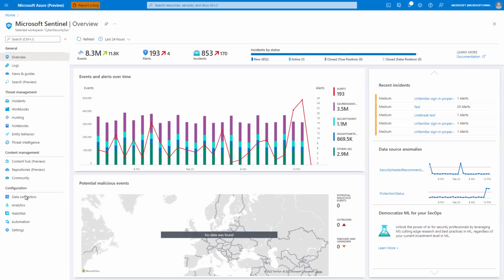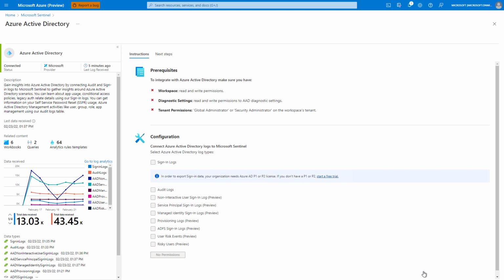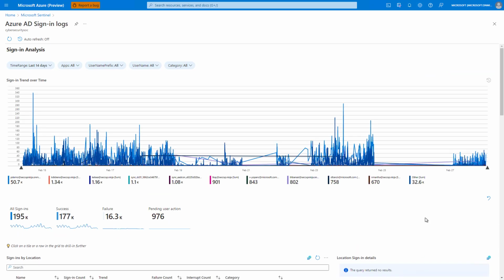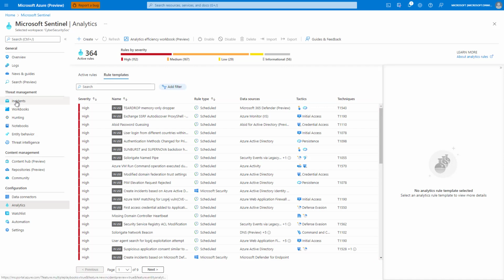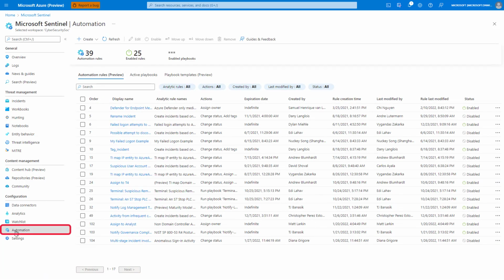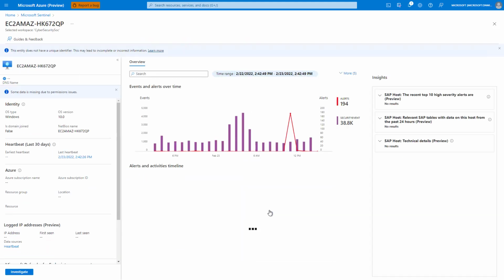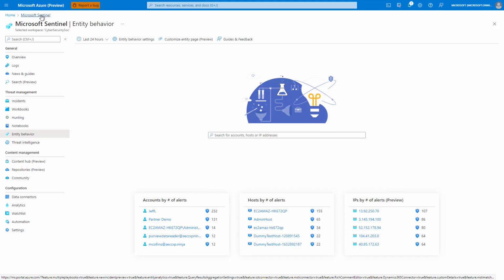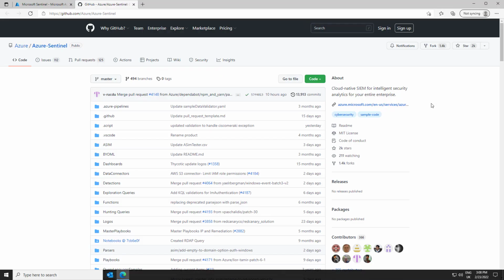Microsoft Sentinel provides integrated threat management | Microsoft free Certification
Effective management of an organization’s network security perimeter requires the right combination of tools and systems. Microsoft Sentinel is a scalable, cloud-native SIEM/SOAR solution that delivers intelligent security analytics and threat intelligence across the enterprise. It provides a single solution for alert detection, threat visibility, proactive hunting, and threat response.

Diagram showing the four aspects of Microsoft Sentinel: collect, detect, investigate, and respond.